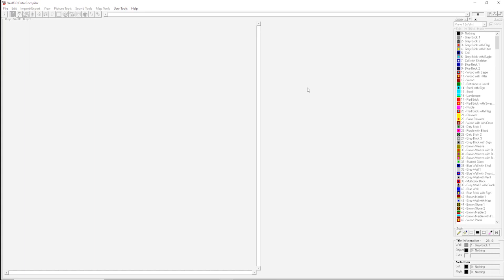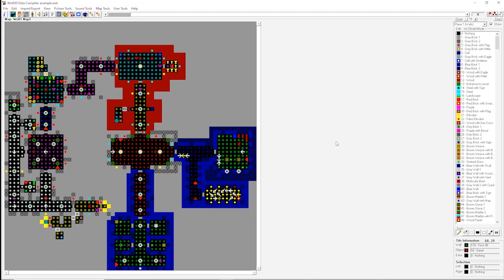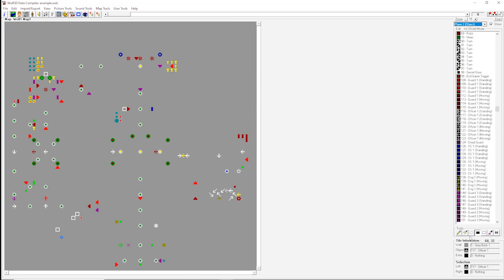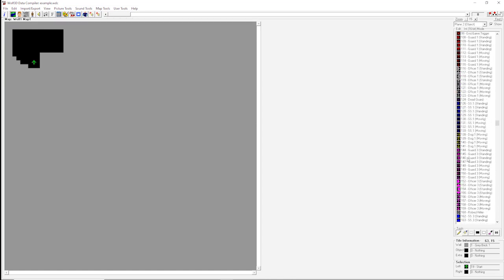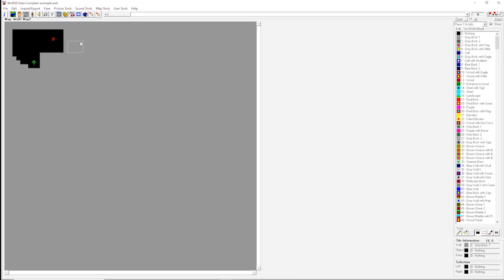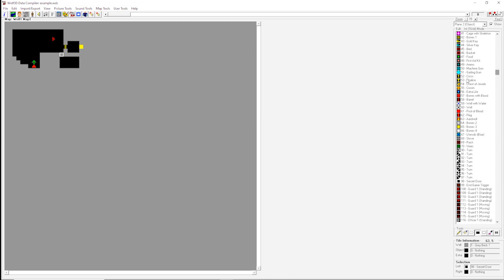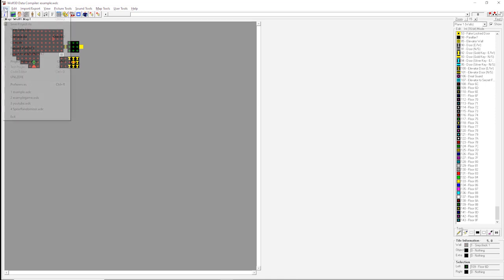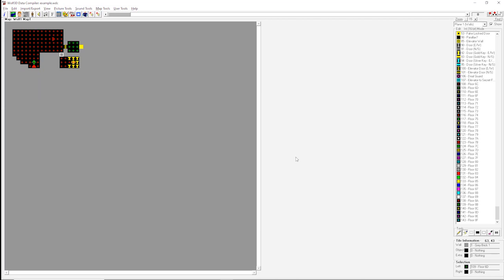Wolf3D Map Making - Part 1 - Your first map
This is (hopefully) the first in a short series to introduce YOU to mapmaking in Wolf3D

- 15 minutes of time

This video will introduce you to the mapmaking screen, basic tools on offer, and elements needed to create a very basic first level.

If all goes as planned, the next video will introduce you to adding moving enemies and other elements. Feedback is appreciated!